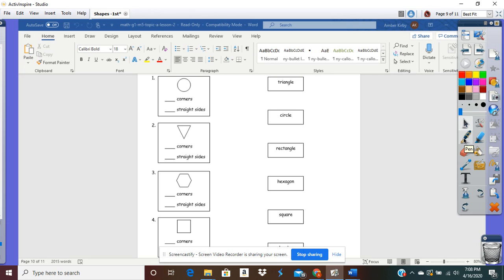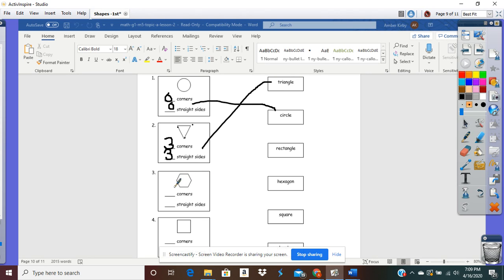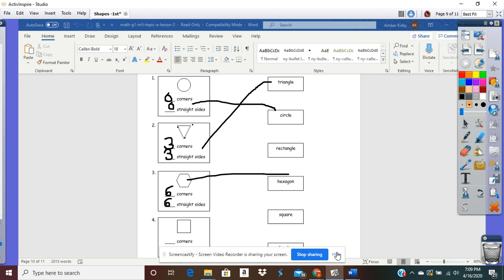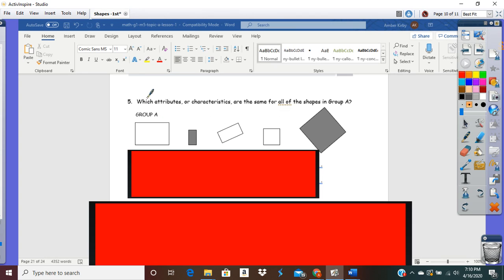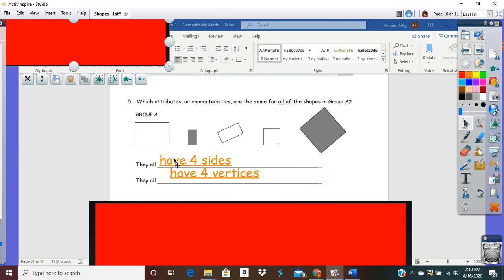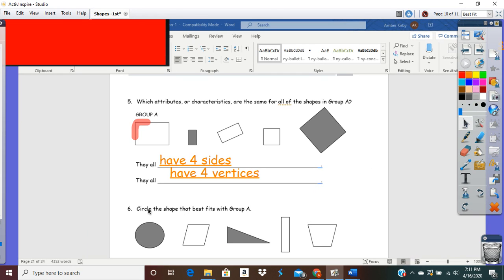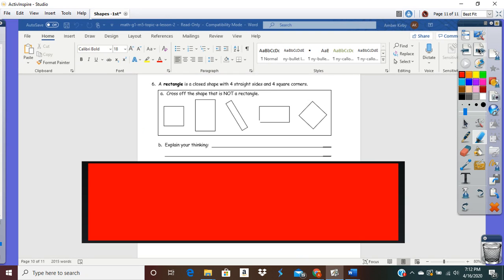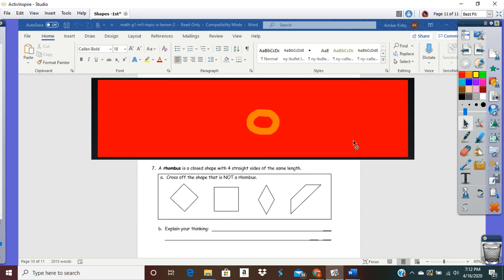Untitled: Apr 16, 2020 7:13 PM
Shapes Part 2